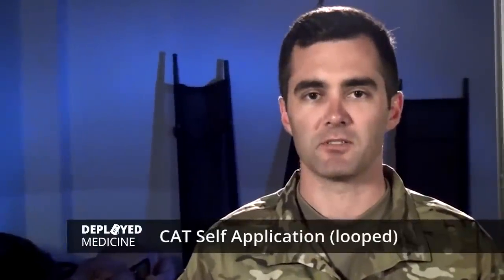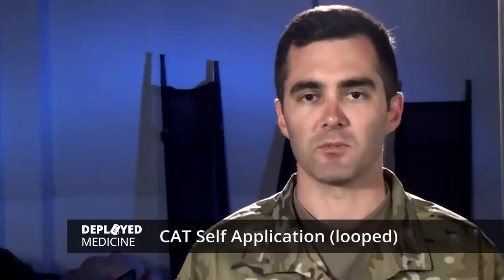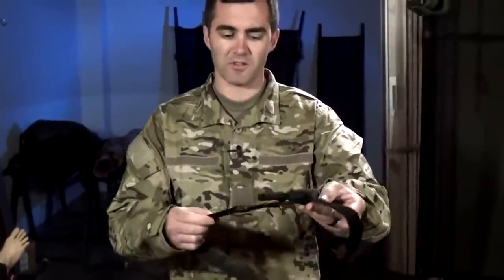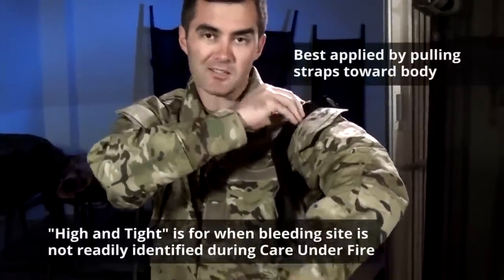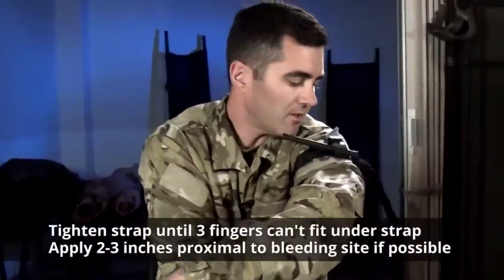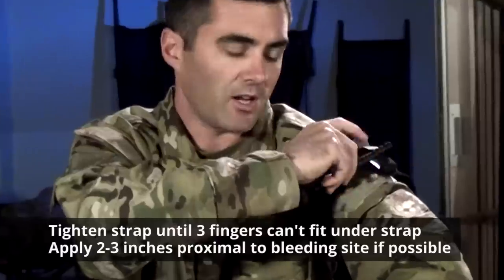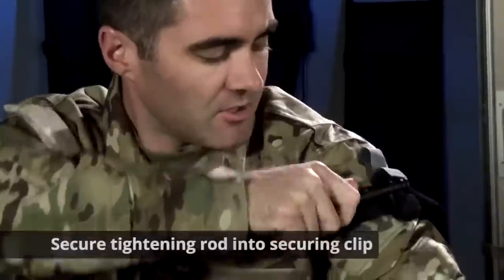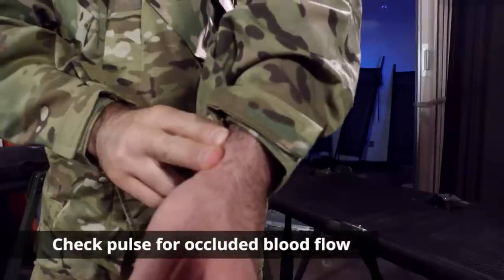CAT Self-Application (Looped)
Self-application of the Combat Application Tourniquet (CAT) for massive hemorrhage on extremities.

Check out the new TCCC training support materials or the mobile app "Deployed Medicine"